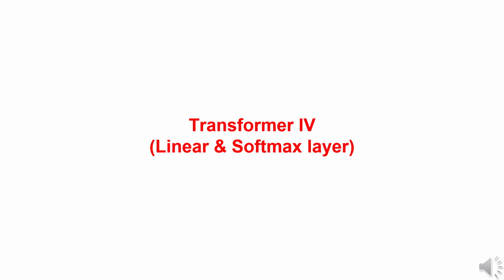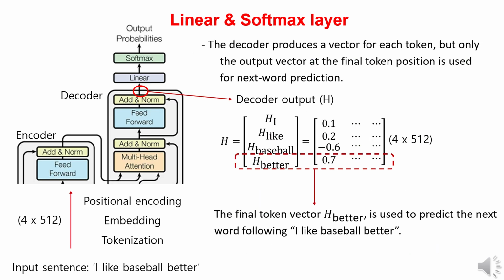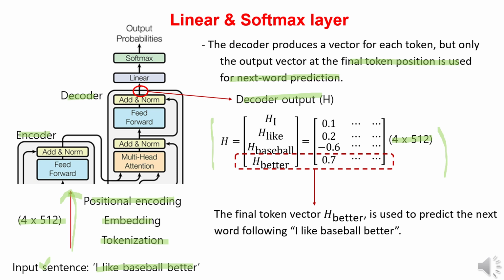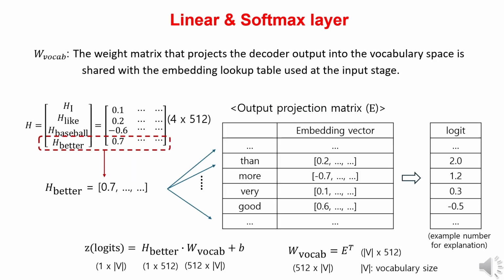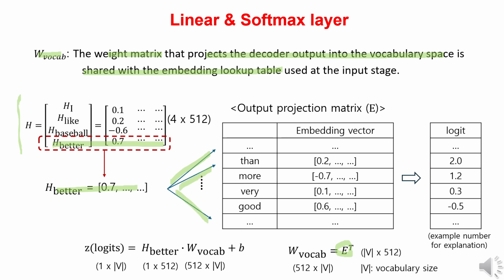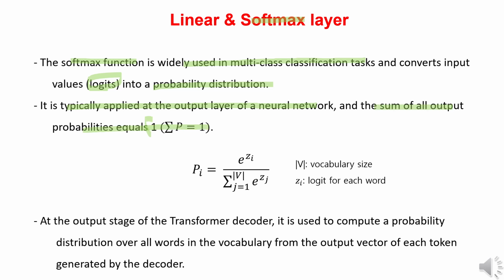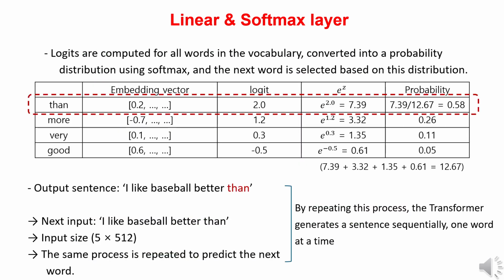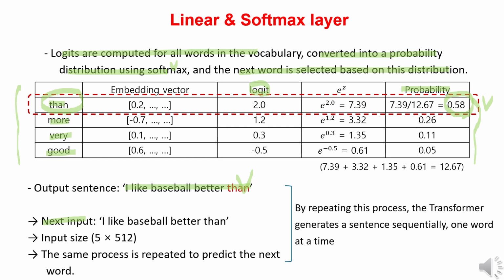[4/4] Transformer Output: Next Word Prediction via Linear and Softmax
Discover the final step of the Transformer, where the Linear and Softmax layers turn complex decoder vectors into actual, readable words!